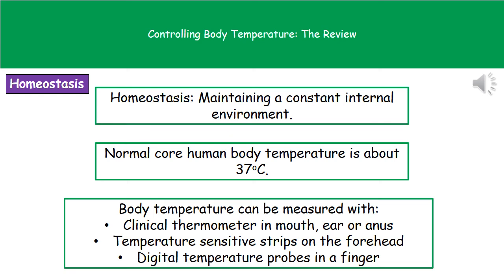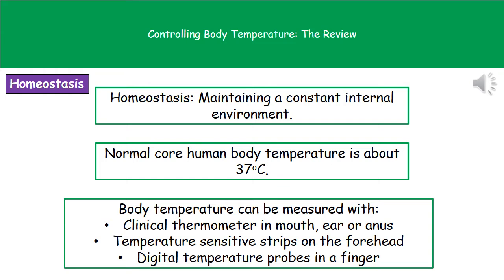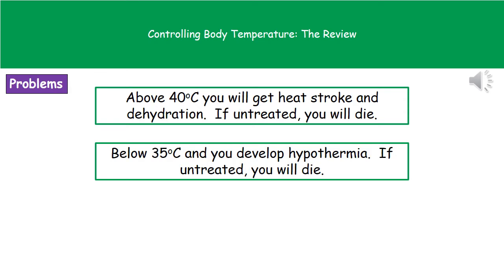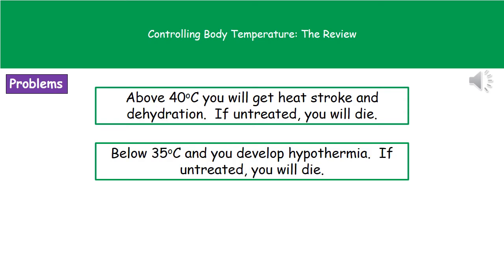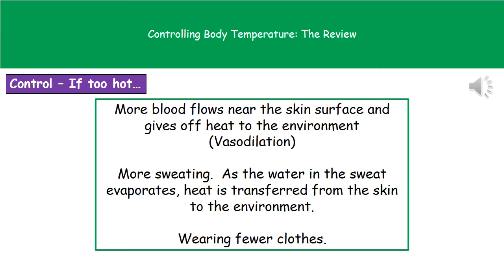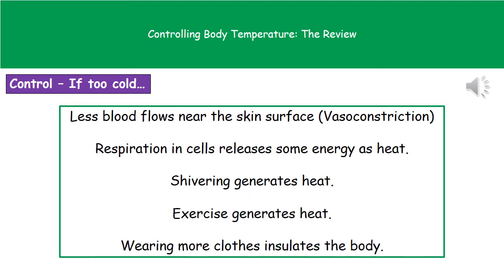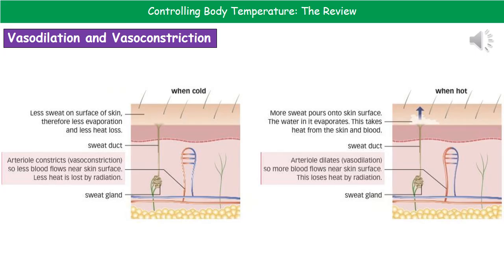B1 10 Controlling Your Body Temperature Foundation Tier Summary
OCR Gateway Core Science B1 lesson 10 review on controlling your body temperature for the foundation tier.